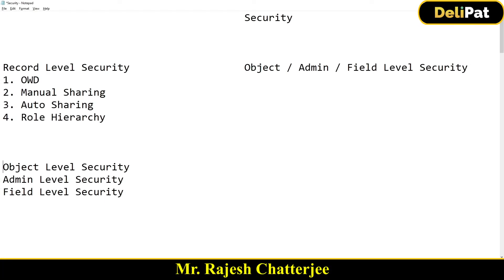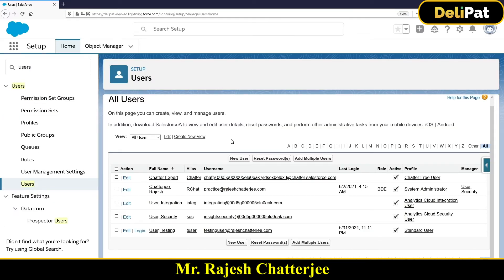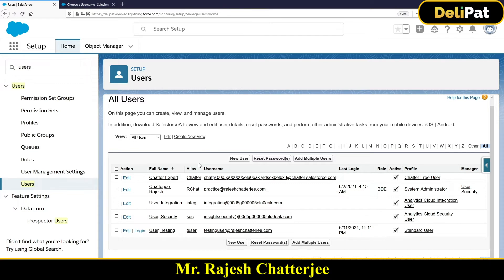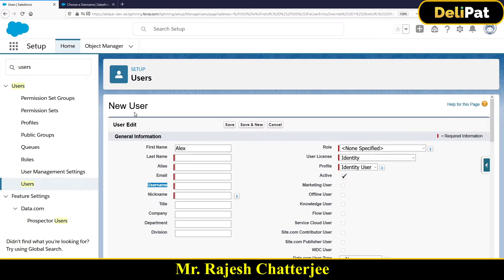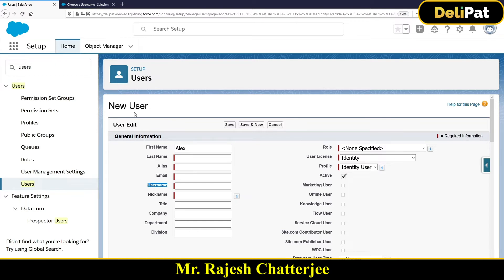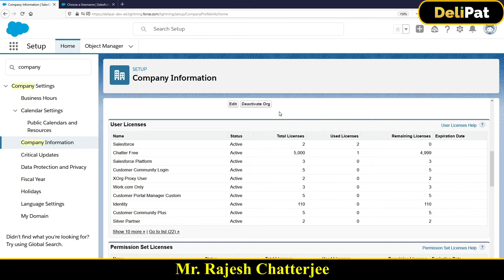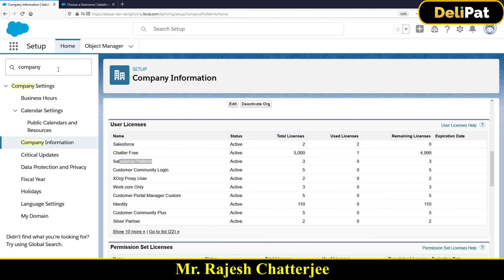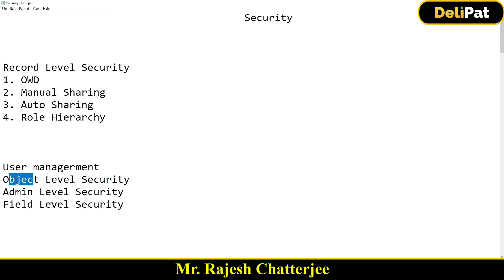User Management || By Rajesh Chatterjee || Delipat.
User Management in Salesforce

In the previous articles/videos, we discussed record level security in Salesforce and how you can implement it. Next, we are going to discuss object-level, admin-level and field-level security. All these levels of security will help you configure the right set of access to the right set of users in the company.

Before discussing object-level, admin-level and field-level security, let us discuss a small topic- User management.
What is User Management in Salesforce?
As we discussed in earlier articles/videos, Salesforce has two types of users- Salesforce administrator or admin and Business users.

User management is the function of the admin to manage the user access to Salesforce resources. It enables the admin to control user access and onboard and offboard users on the Salesforce CRM.

For any business user to log in to the Salesforce CRM, they require a username and password. A business user will have a username and password only if an admin onboards the user. It is the role and responsibility of the Salesforce admin to onboard the user and gives him his username and password.